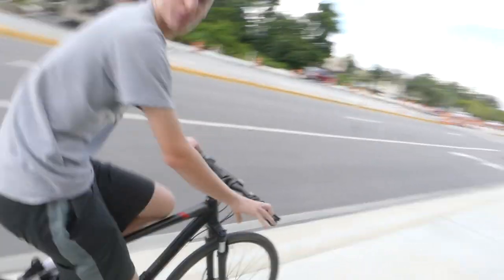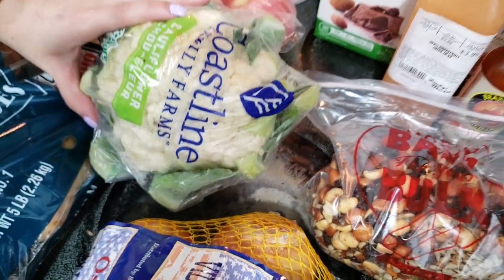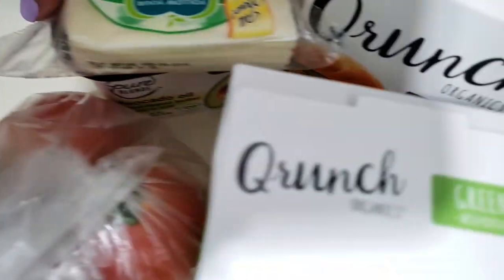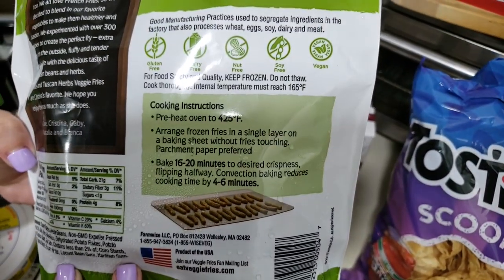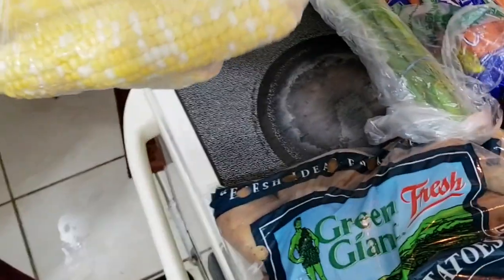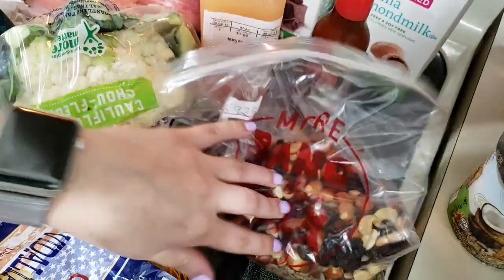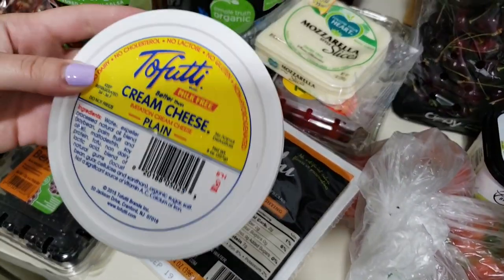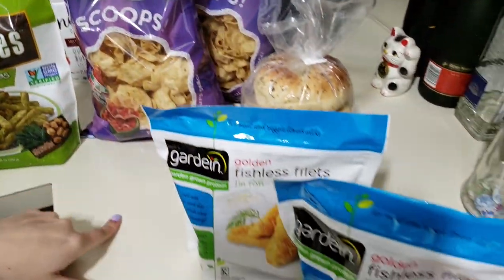Vegan Grocery Shopping Haul List | Juice84 | Margate Vlogger